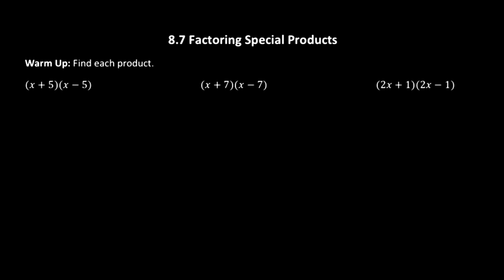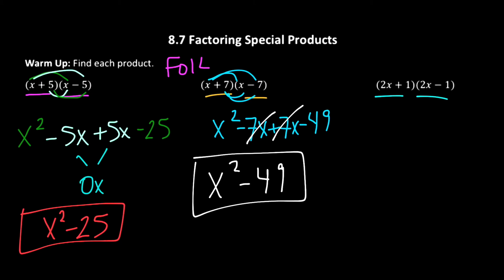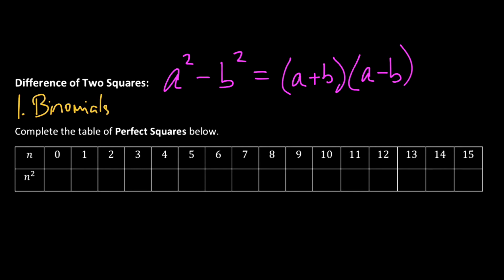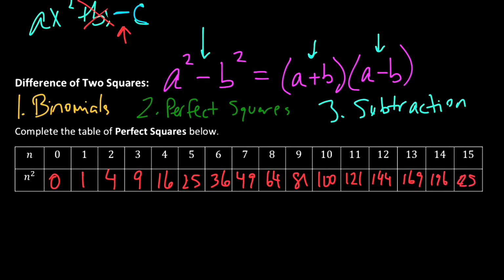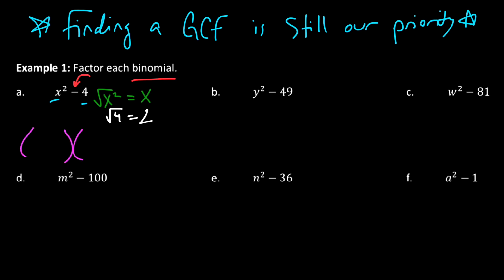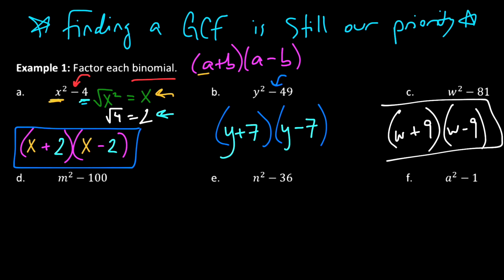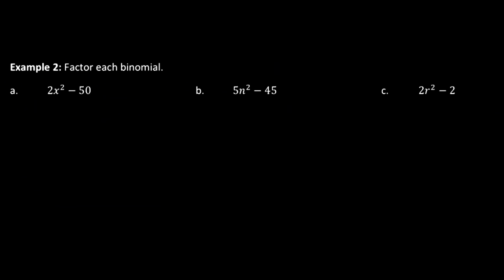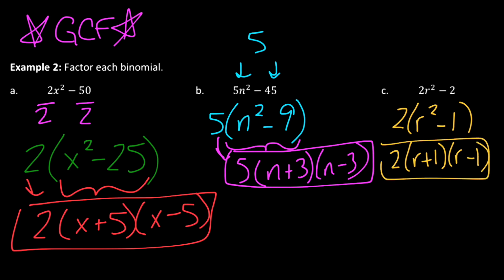Factoring a Difference of Two Squares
Running through how to factor a difference of two squares, as well as examples where a GCF can first be factored out.